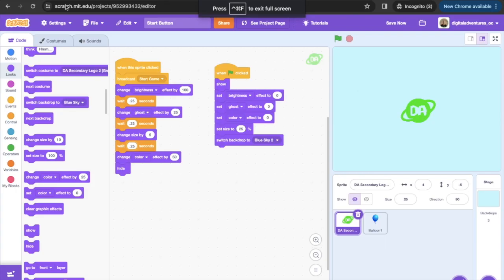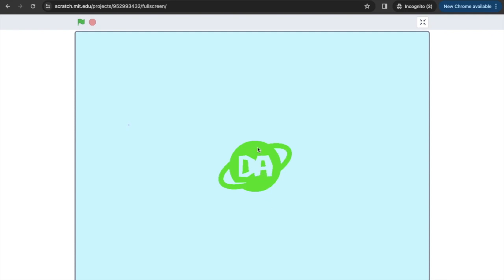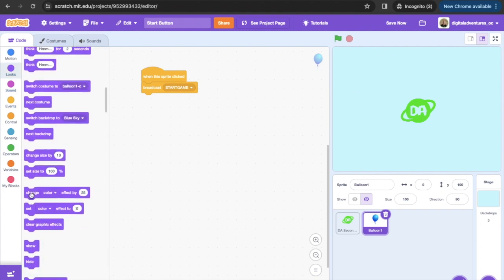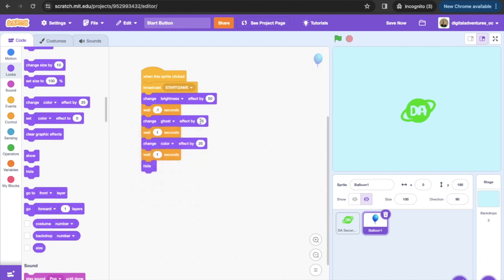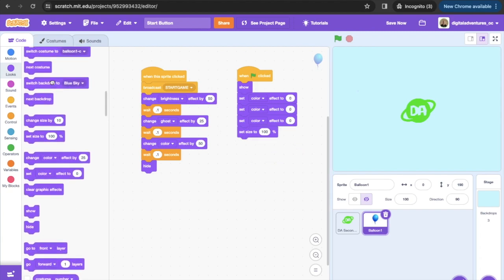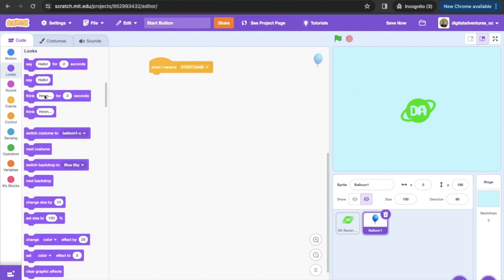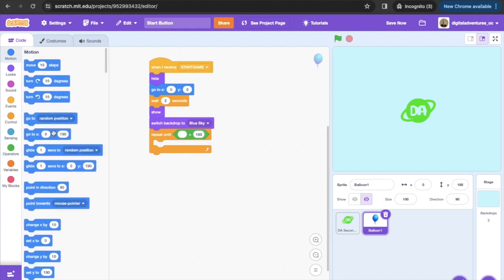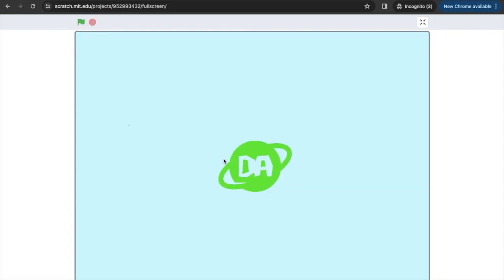Let's Build: How to code a videogame Start Screen in scratch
In this technology tutorial, we learn how to code a videogame start screen in scratch. We do this by clicking on an existing sprite (DA logo) and then broadcasting 'Start Game' message that begins the videogame. This is an easy way to start a videogame without having to press the green flag in scratch.